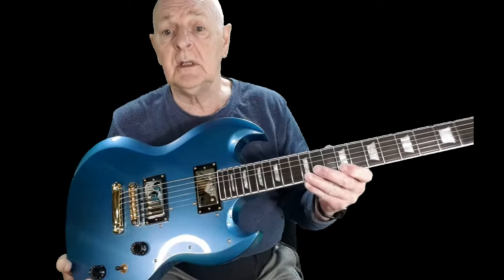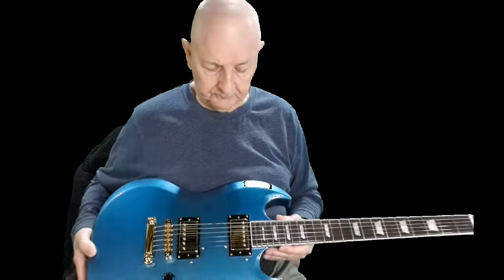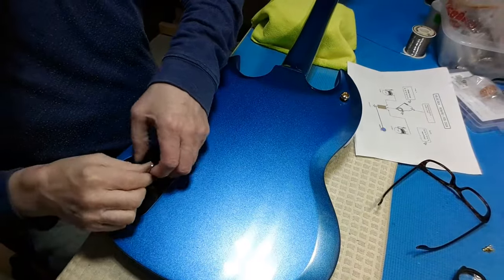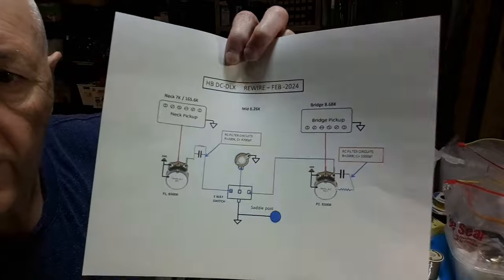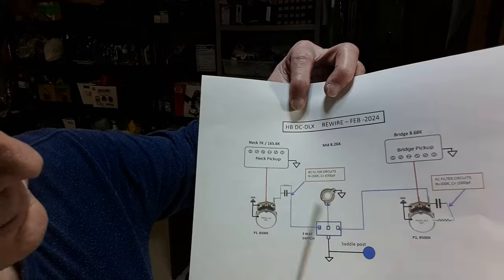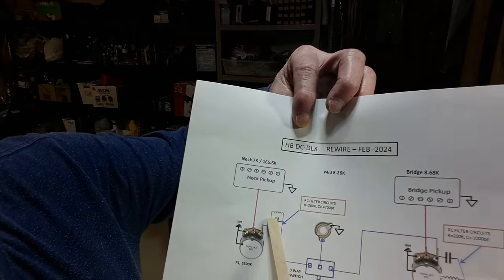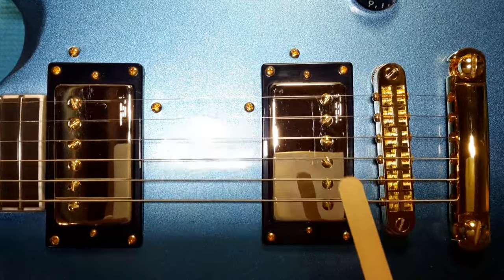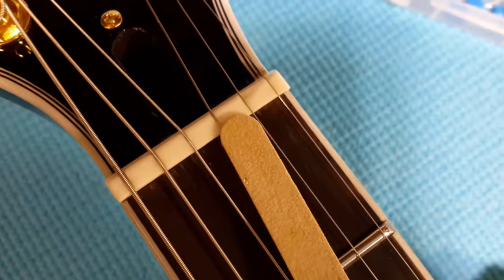2BIKEMIKE GUITAR STORIES - EPI 43 - 43rd GUITAR - Harley Benton DC-DLX